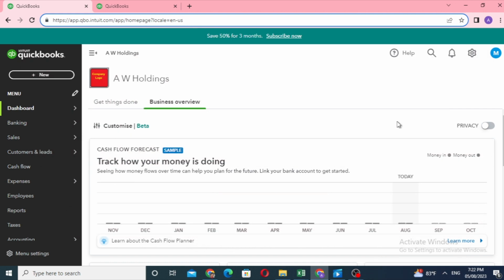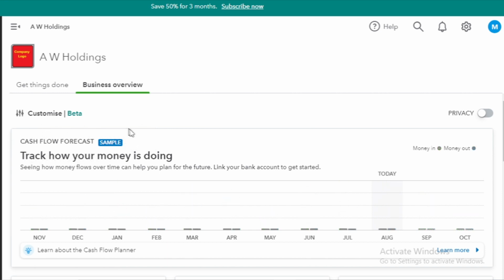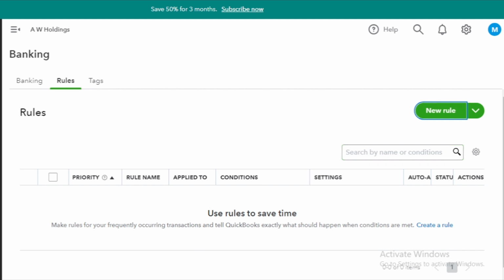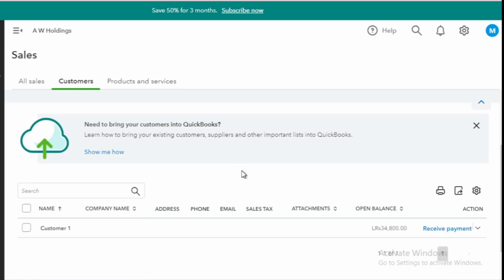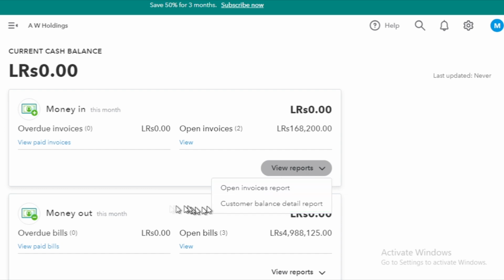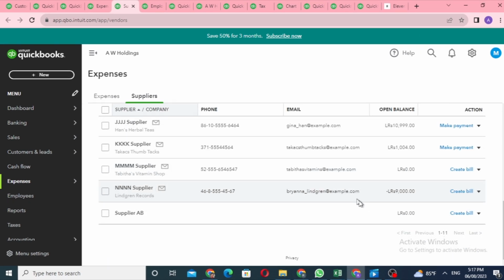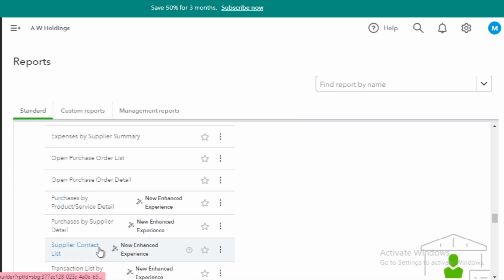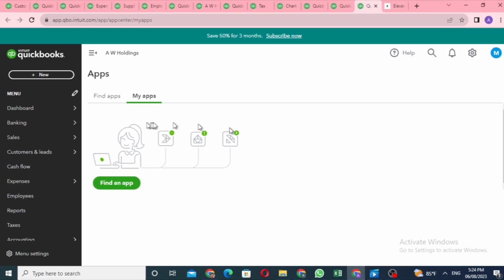QuickBooks Online Main Menu Explained: A Comprehensive Guide to Getting Started-QBO Tutorial 2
Welcome to our in-depth QuickBooks Online menu and submenu guide! 📊 If you're looking to become a true QuickBooks Online power user, you're in the right place. In this tutorial, we'll take you on a step-by-step tour of the entire QuickBooks Online menu system, breaking down each item and sub item along the way.

Whether you're a small business owner, an aspiring accountant, or just someone who wants to harness the full potential of QuickBooks Online, this video is tailored to you. 🚀

🔹 Learn how to effortlessly navigate through the main menu and explore all the powerful features it offers.
🔹 Gain insights into every submenu, from invoices and expenses to reports and settings.
🔹 Unlock expert tips and tricks to streamline your workflow and boost your productivity.

No more confusion or wasted time searching for functions – we've got you covered with this comprehensive guide. 🎯

If you're ready to level up your QuickBooks Online skills, let's dive right in. 💼📈